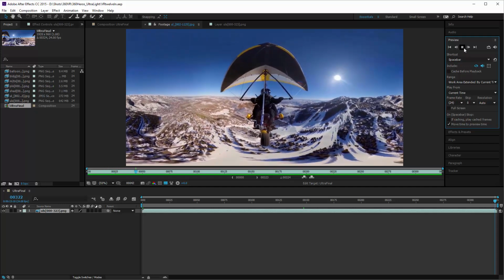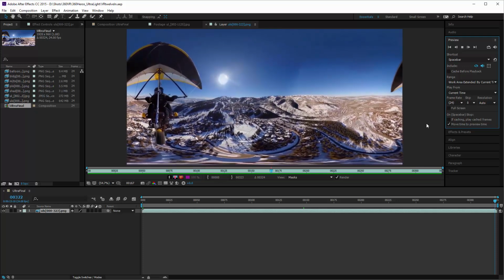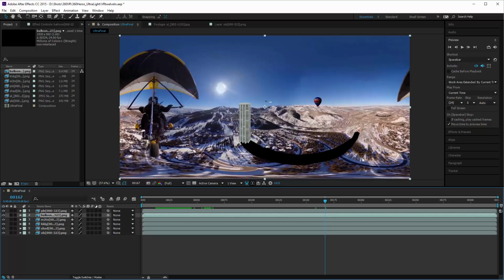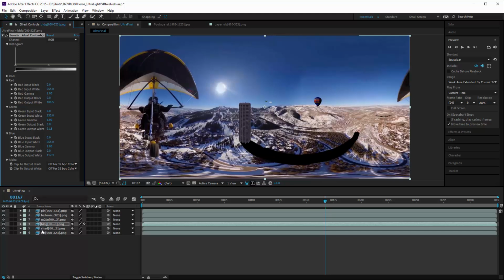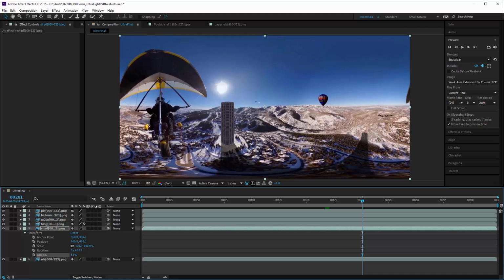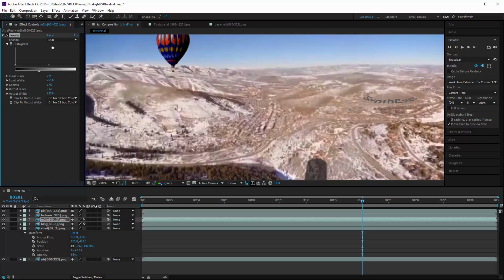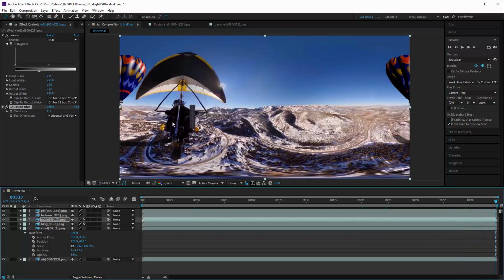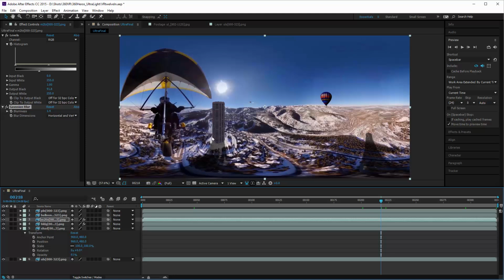360 VR #12 - Final Assembly with SynthEyes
In this tutorial, Russ Andersson walks through the final assembly process using SynthEyes. He begins with footage from 360 Heroes, stabilized in SynthEyes to maintain a consistent horizon and sun position, enhancing viewer orientation. Andersson demonstrates layer building, converting conventional Blender renders back into 360VR, and adjusting elements such as shadows, opacity, and blur for realism. He discusses challenges with 360VR cameras, including lens calibration and synchronization issues, and highlights techniques to improve 3D tracking. The tutorial underscores the capability to create impressive 360VR content using SynthEyes and traditional 2D compositing tools. The final rendered output is available on YouTube for viewing.